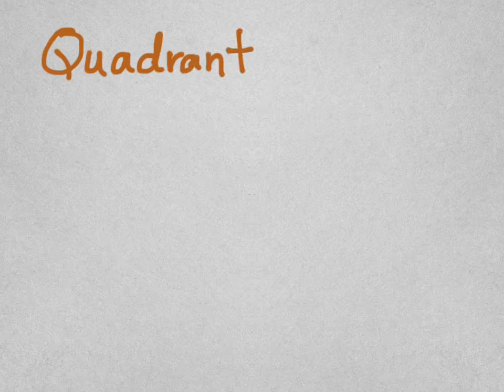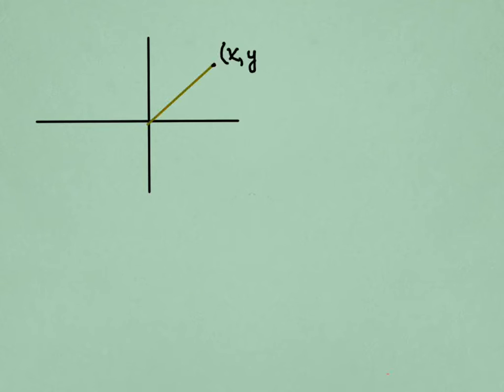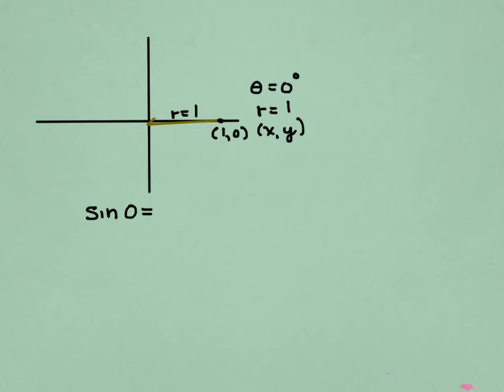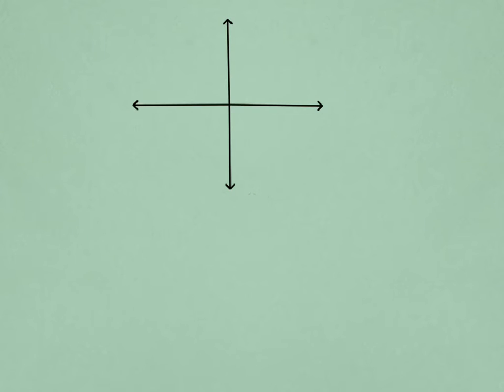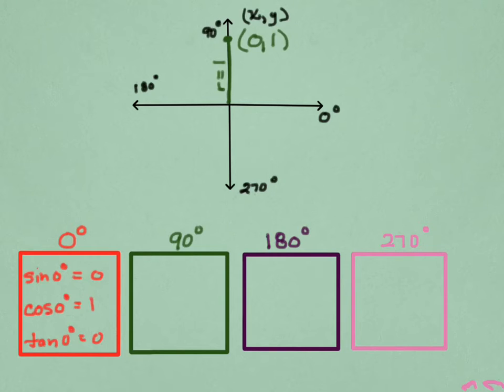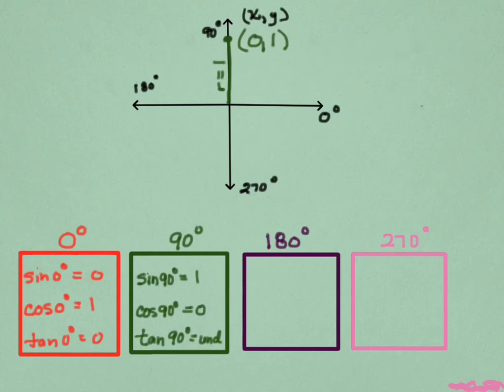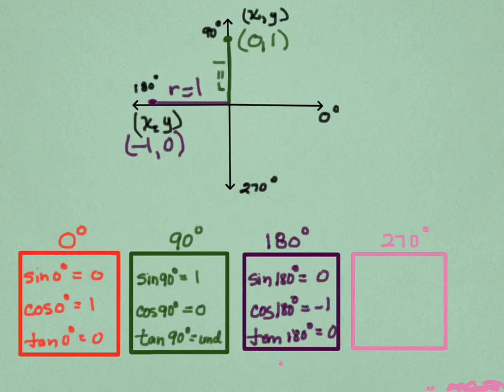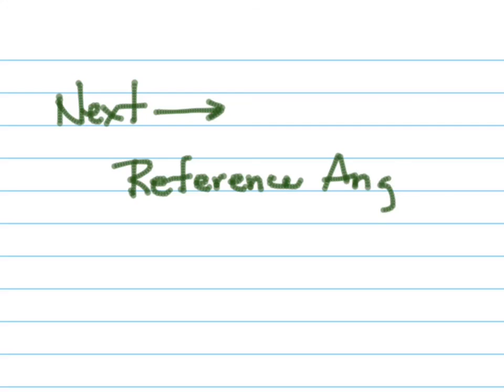Trigonometric Functions of Any Angle: Part 2 Quadrantal Angles